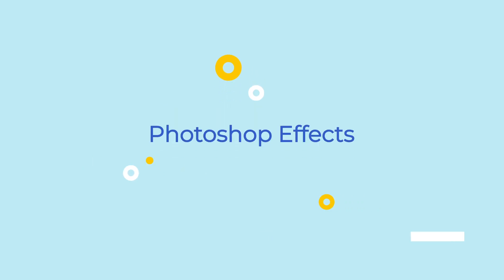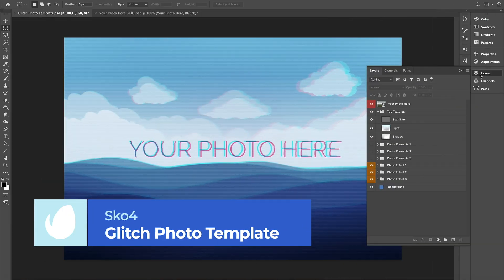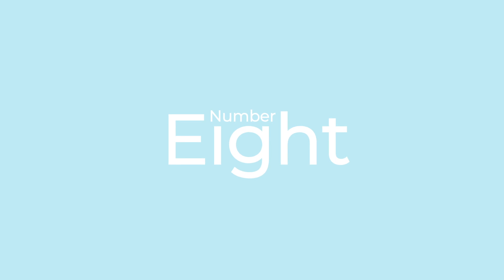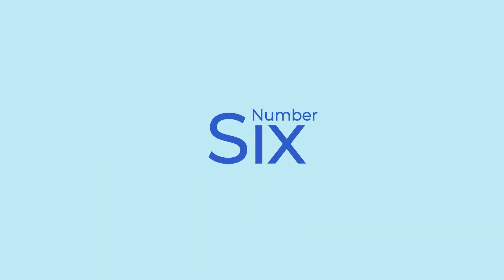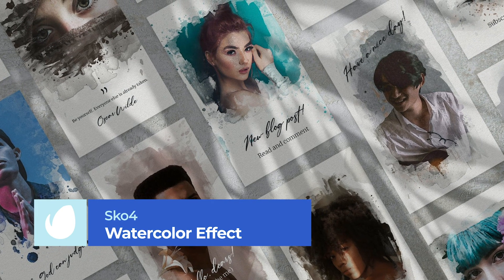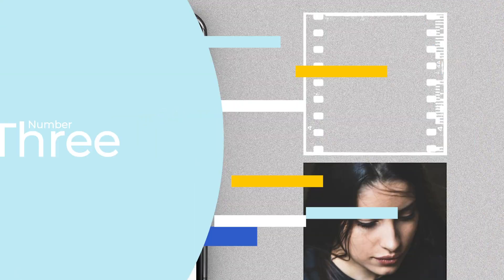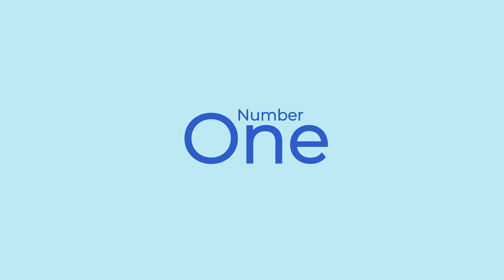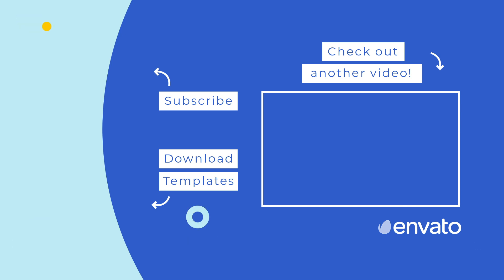10 Best Photoshop Effects [2021]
Intro (0:00)

For all the Photoshop lovers out there, we've gathered a list of the trendiest effects your upcoming projects. Here's our countdown for the 10 Best Photoshop Effects for 2021. All items featured are available with a subscription to Envato Elements.

WHAT IS ENVATO ELEMENTS? (0:13)
Envato Elements isn't just good for Photoshop lovers! With your monthly or annual subscription, you'll have access to all sorts of creative assets to help your business flourish. Check out which subscription is best for you and your business:

FEATURED ITEMS
Number 10 (0:36)
Glitch Photo Template by Sko4

Number 9 (1:00)
Bokeh Photo Template by Sko4

Number 8 (1:21)
Paper torn & burn photo templates by weapedesign

Number 7 (1:40)
Torn Photo Templates by weapedesign

Number 6 (2:03)
 Paper & Card Mask Effects by CollectiveOffset

Number 5 (2:36)
Watercolor Effect for Instagram Stories by Sko4

Number 4 (2:59)
Instagram Textured Mask Effects by CollectiveOffset

Number 3 (3:19)
Instagram Vintage Film Effects by CollectiveOffset

Number 2 (3:39)
The Ultimate Watercolor Creator 4 by cruzine

Number 1 (4:01)
Shattered Glass Effect Mockups Template by HTMLguru

MUSIC
Happy Upbeat Corporate Pop by matsteiner